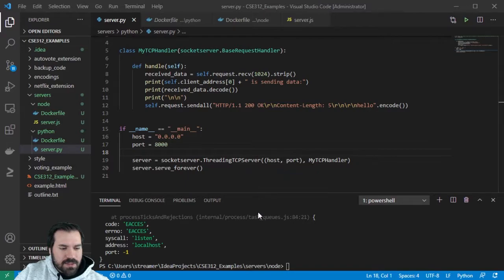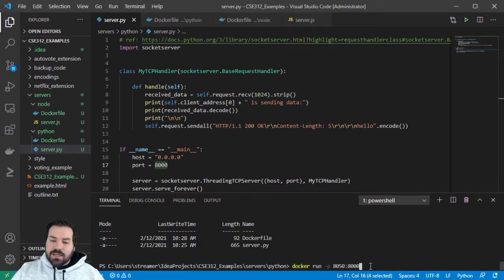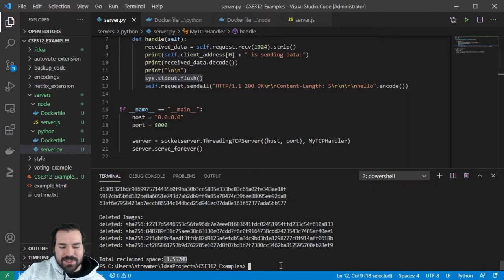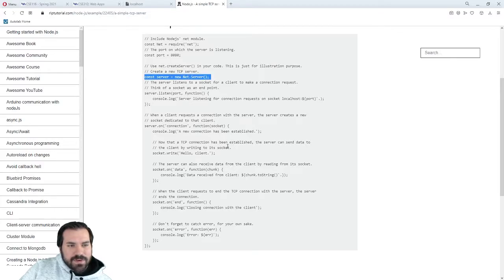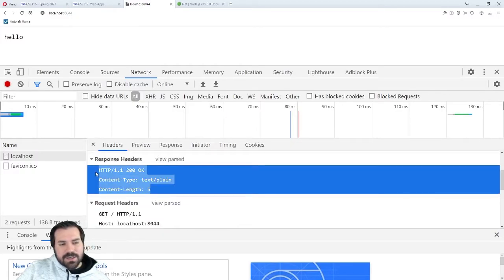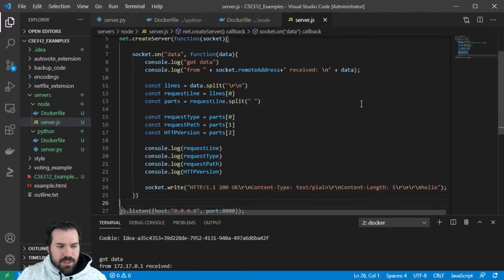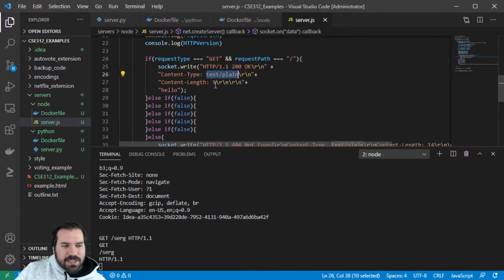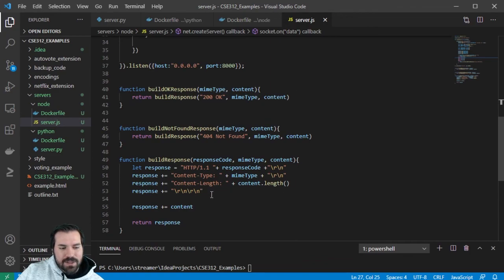[CSE 312] Lecture 6: Docker and HTTP Examples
Lecture 6 of CSE 312: Web Applications by Dr. Jesse Hartloff.
Topics covered: live examples
Lecture slides: none